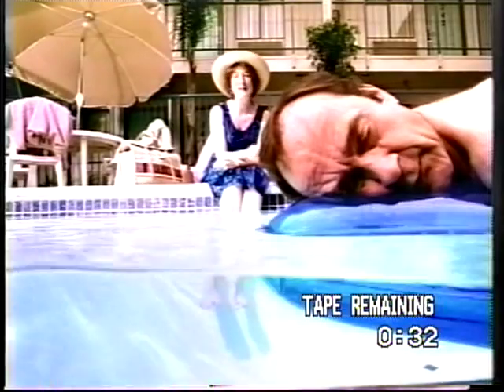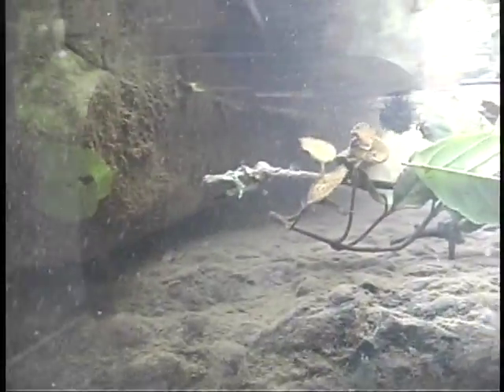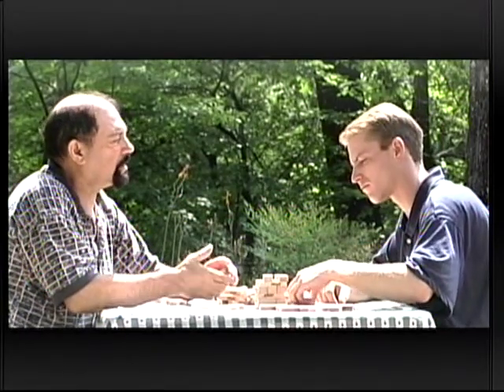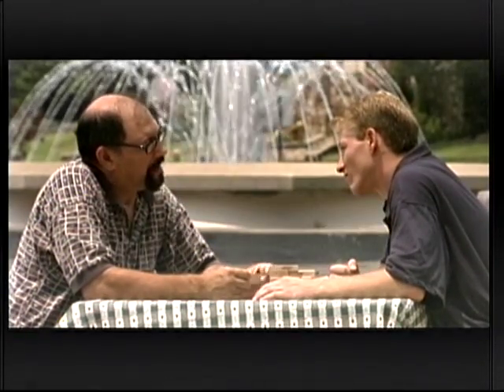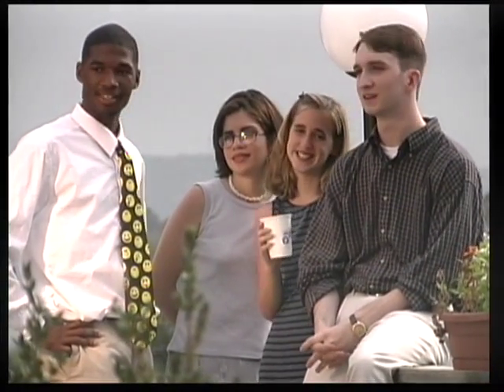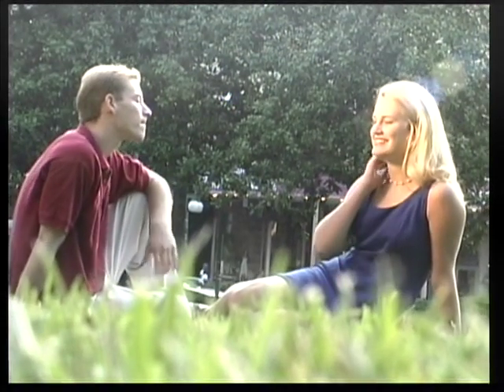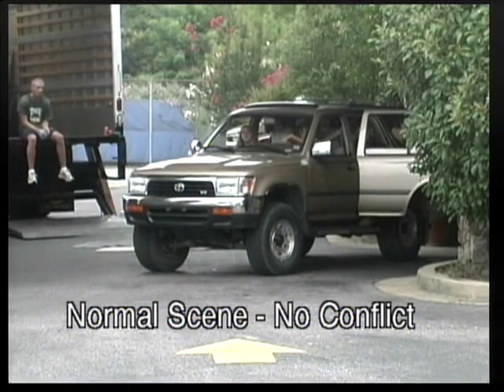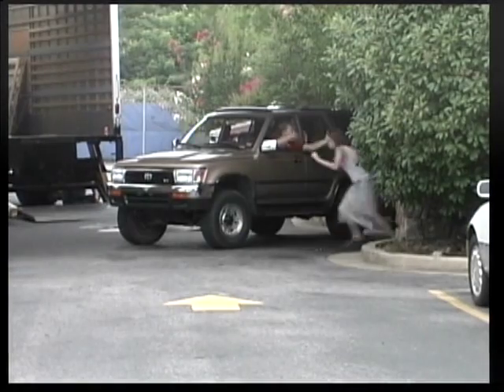Advanced Broadcast Camera Techniques Volume 2 Chapters 13-16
This is an example from Advanced Brodcast Camera Techniques. To order the complete two disc set